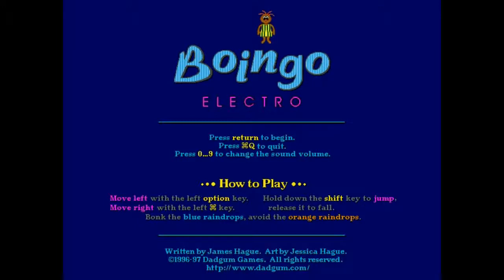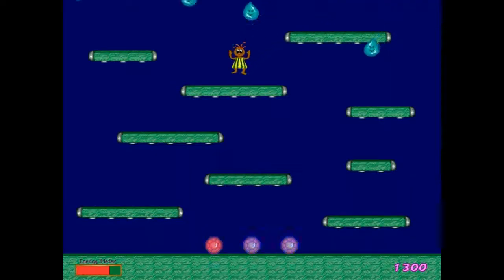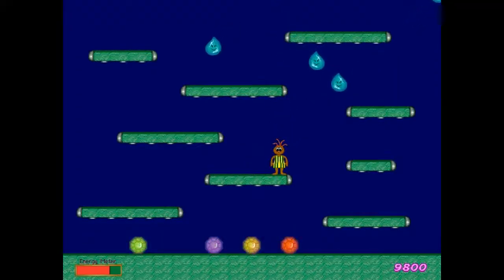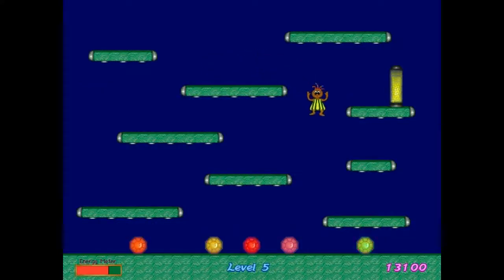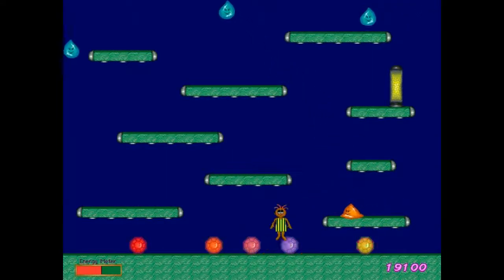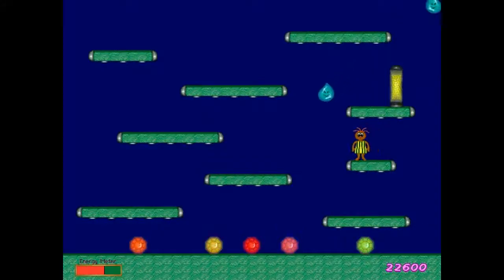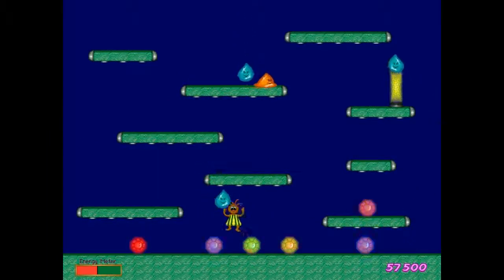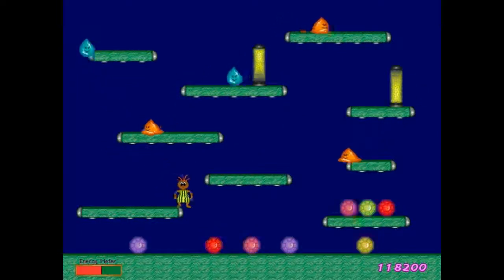Boingo Electro - Rest of the Mac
1996-97 by Dadgum Games